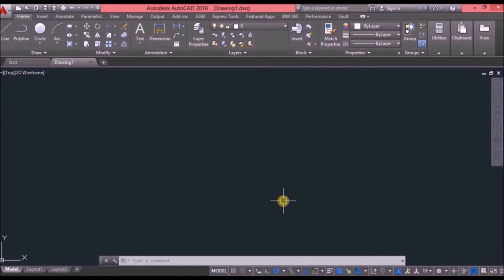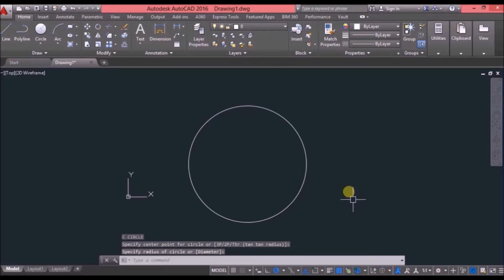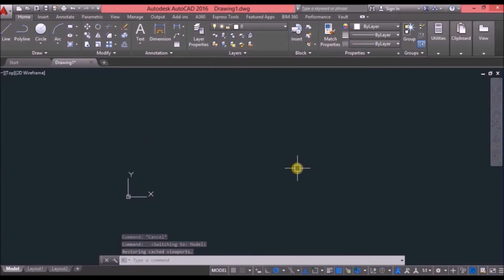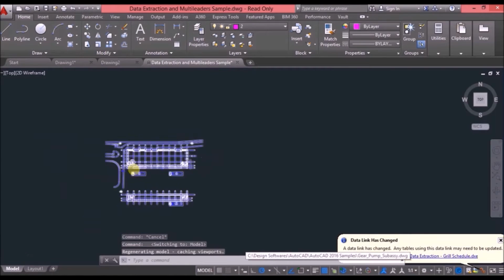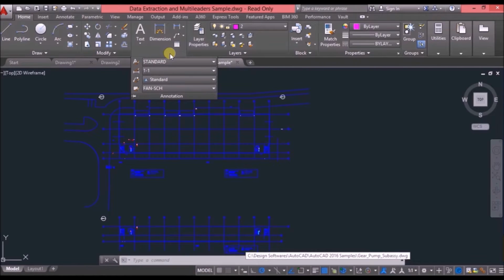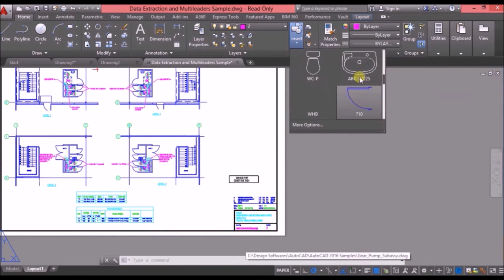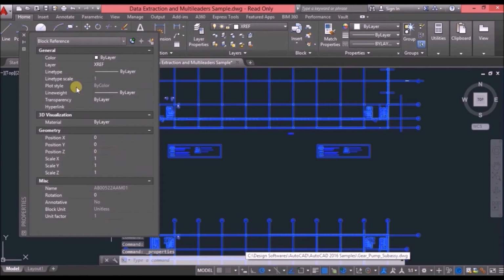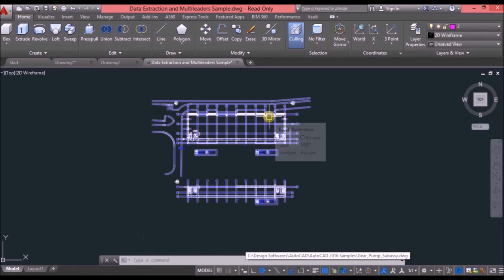AutoCAD Tutorial 1